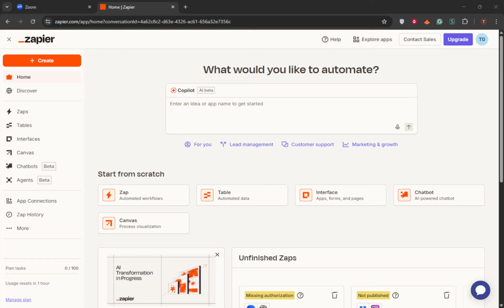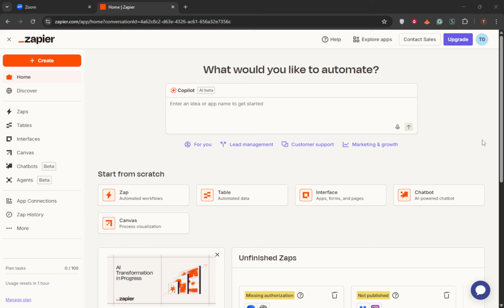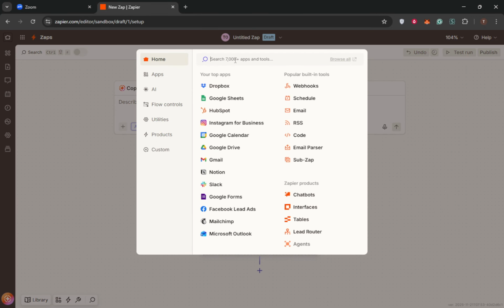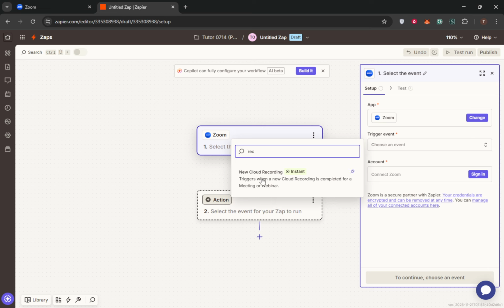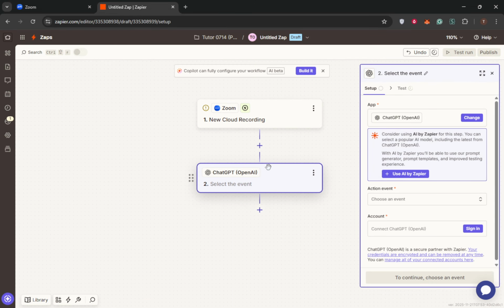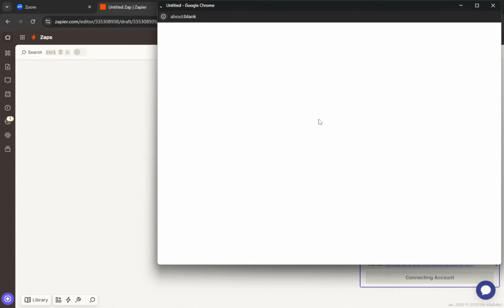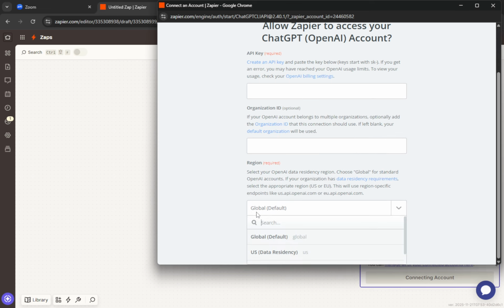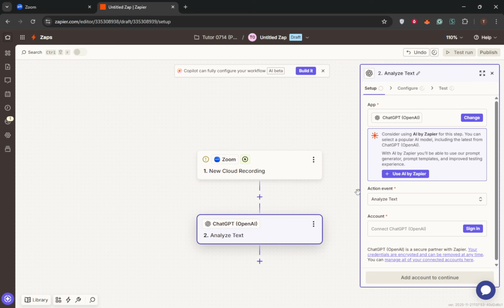How to Connect ChatGPT with Zoom [2026 Guide]